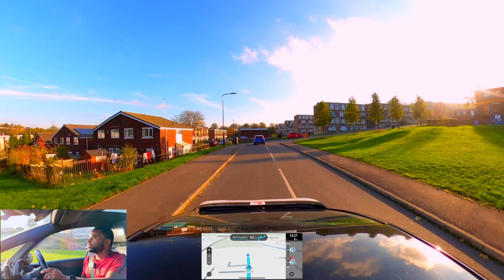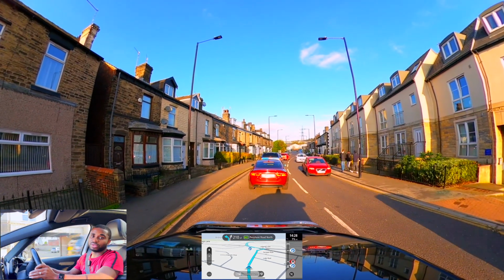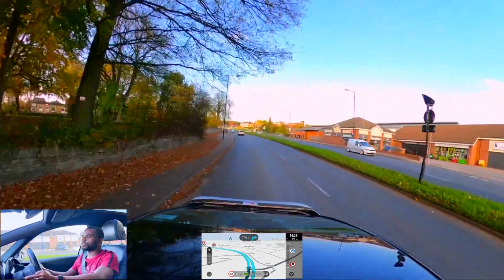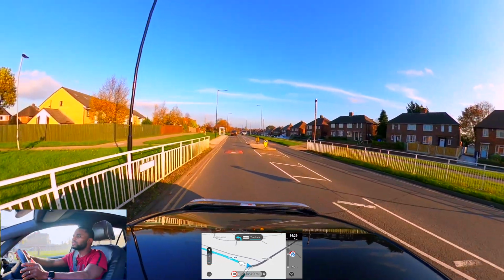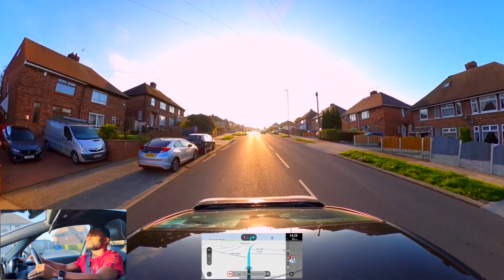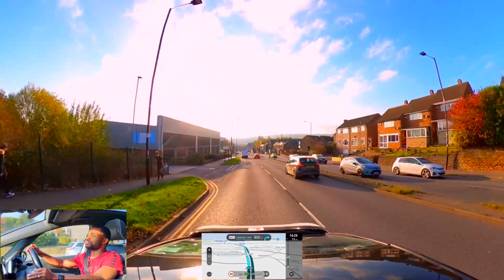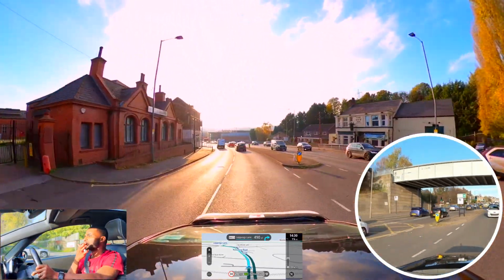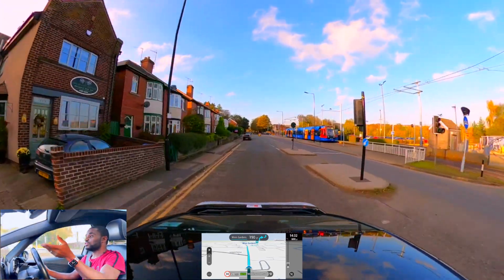SHEFFIELD MIDDLEWOOD DRIVING TEST - ROUTE 6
21:57 - ROUNDABOUT